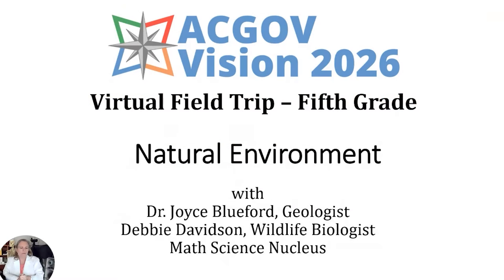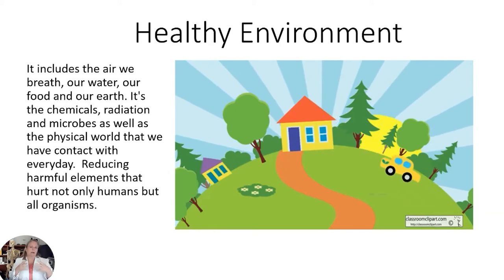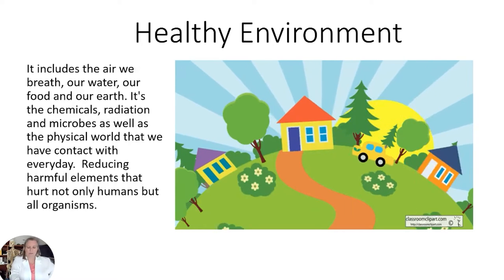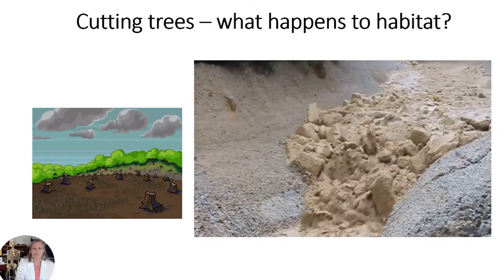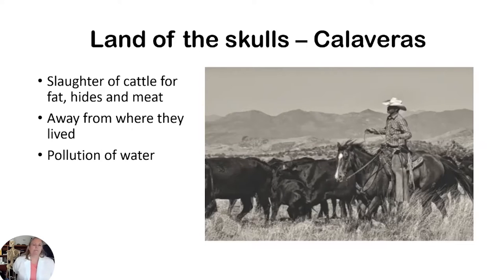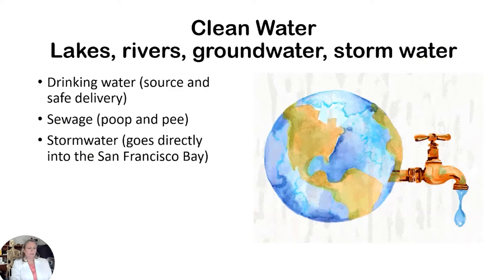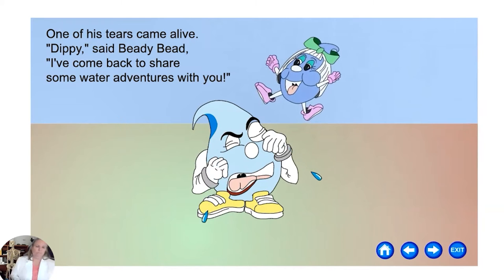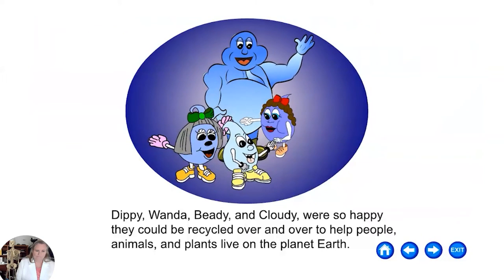Vision 5 - Healthy Environments